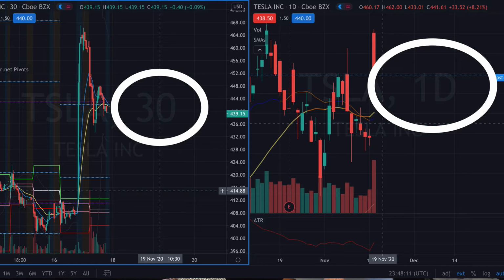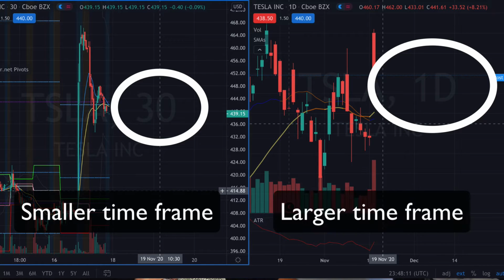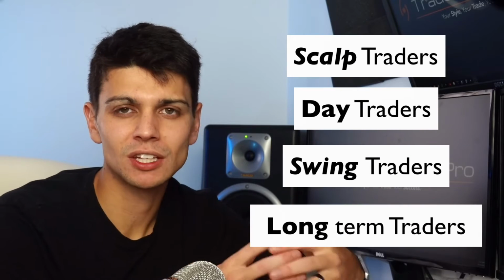2 2 4 types of traders